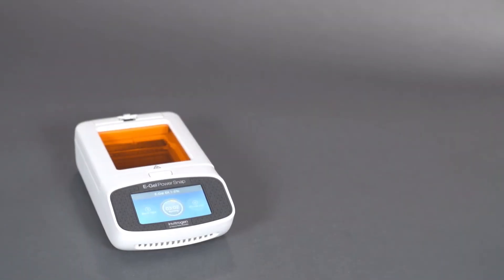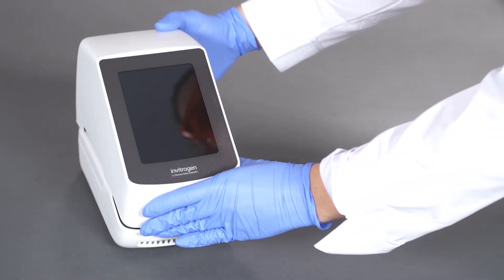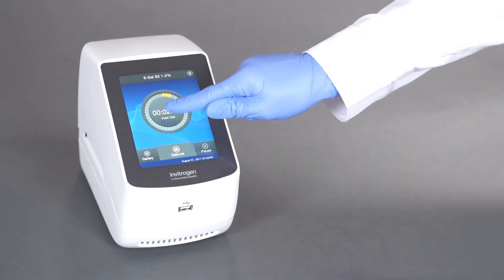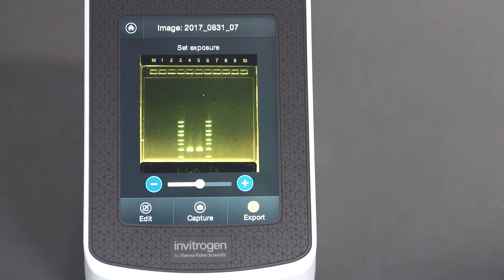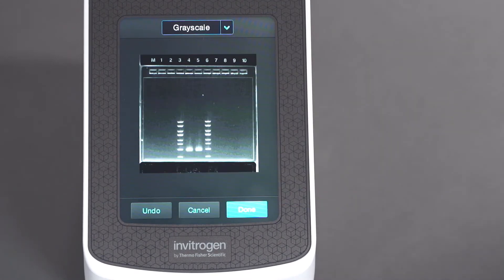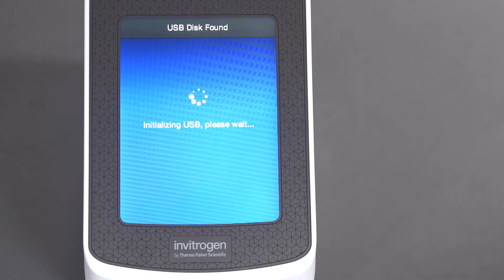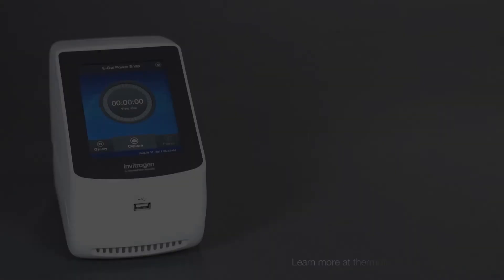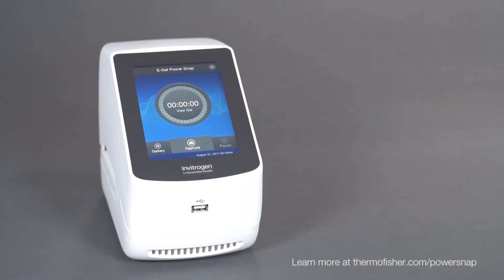Invitrogen E-Gel Power Snap Camera Features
Learn about the E-Gel Power Snap System powerful camera features and how the integrated design combines the convenience of rapid, real-time nucleic acid analysis with high-resolution image capture to reduce workflow time and accelerate discovery.